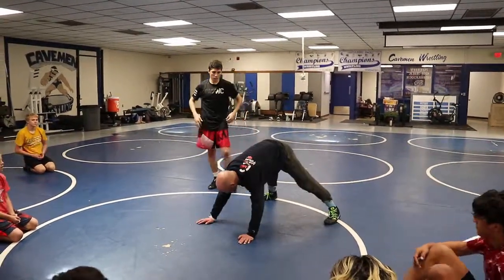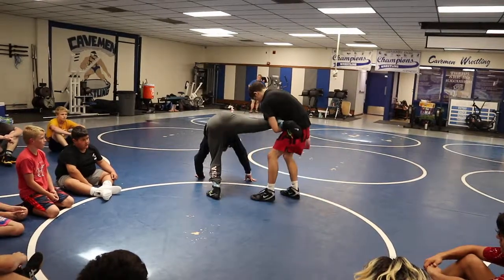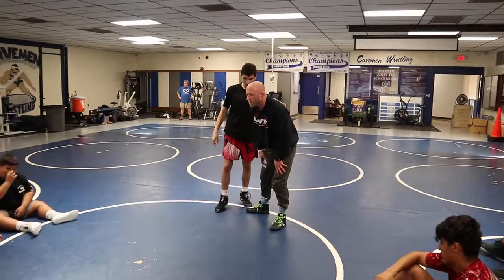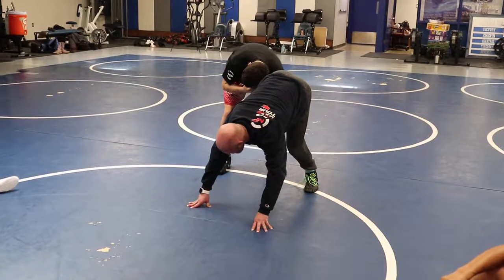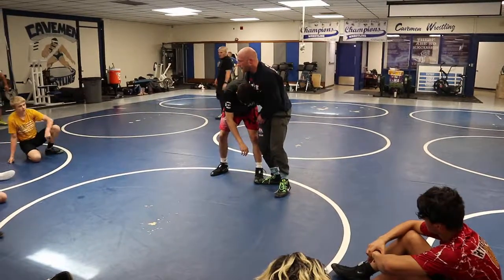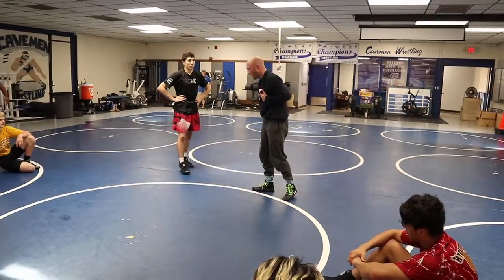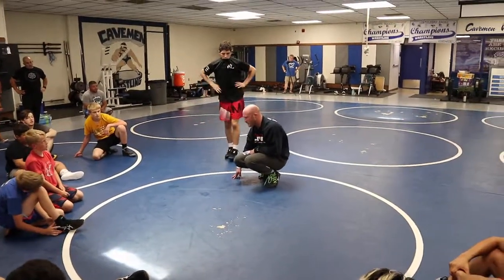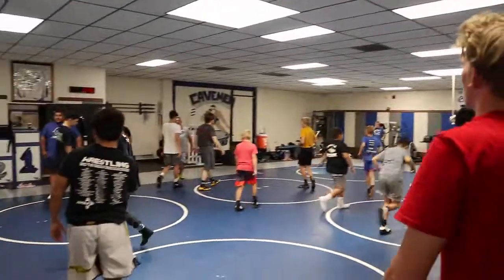Single Leg Defense - Kickout from Quadpod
Using your foot to control position from your quadpod when your opponent is trying to climb your leg on his / her single finish.